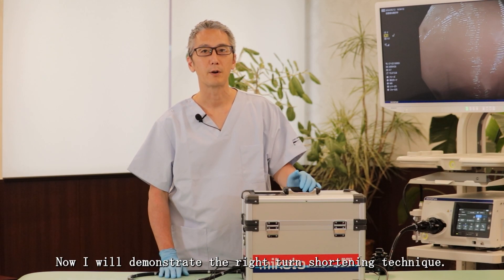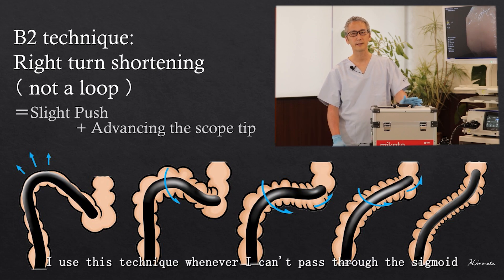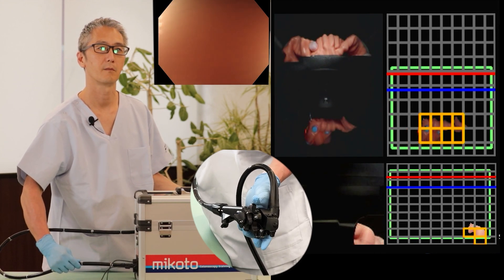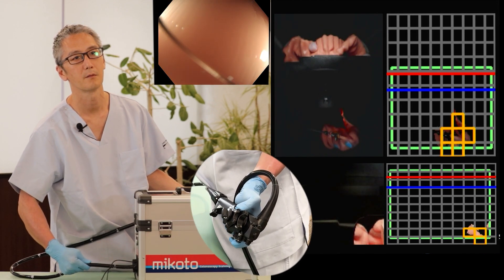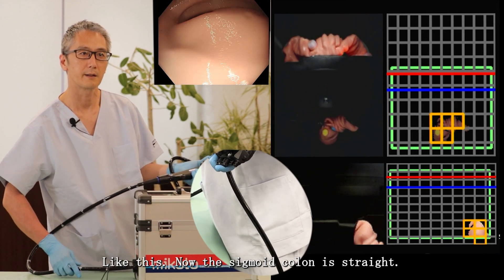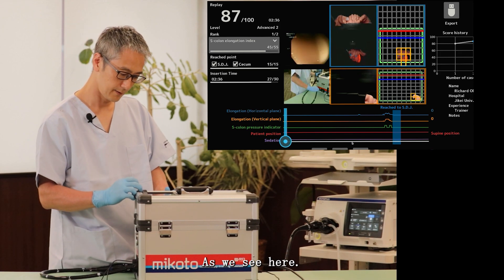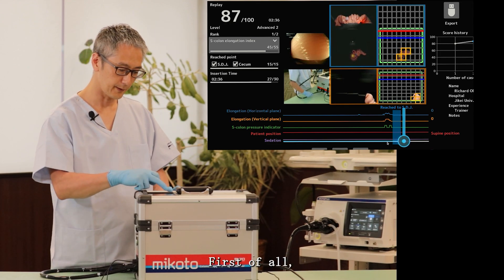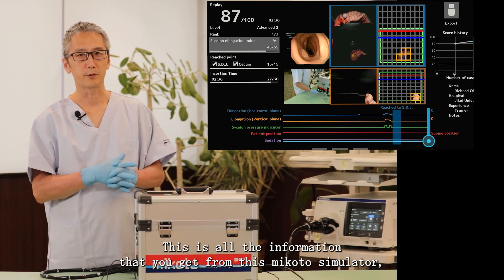Colonoscopy Insertion Technique with Mikoto Model: How to perform insertion of the sigmoid colon?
This chapter demonstrates how you could perform insertion with a slight push and stretching of the sigmoid colon, followed by sufficient maneuvering of the tip with the left hand using the angulation wheels finding the correct luminal opening to the descending colon, at the same time applying torque to the floppy endoscope with the right hand and the pivot point of the endoscope tip gradually changes. The right-hand torquing force makes the endoscope tip advance further into the descending colon. During this maneuver, the stretched sigmoid colon collects onto the colonoscope, and then the endoscope straightens out the sigmoid colon.

Product used:
- Mikoto Model: Colonoscopy Training Simulator
- Olympus EDOF Video Colonoscope: CF-EZ1500DL/I
- Olympus Endoscopy System: EVIS X1

To learn more follow us on:

Twitter This video is intended for healthcare professionals and is provided for educational and informational purposes only.  It should not be considered medical advice, nor a promotion or solicitation for any product or for an indication for any product or indication that is not approved in the jurisdiction where this content is viewed.​